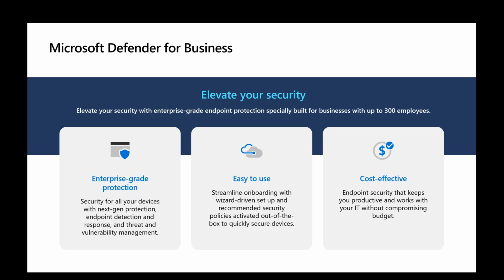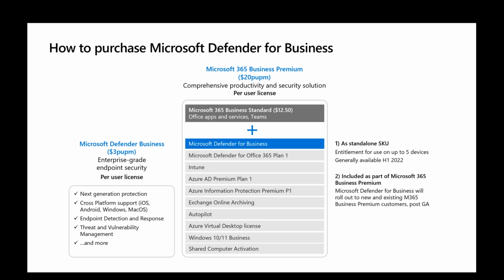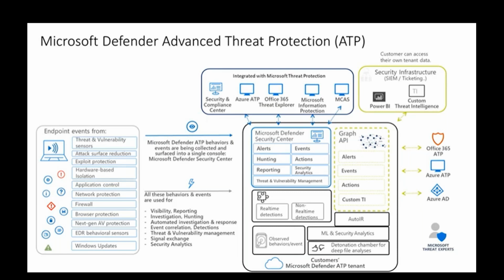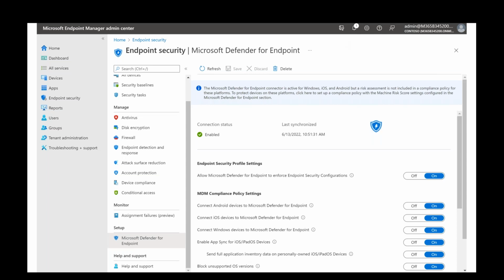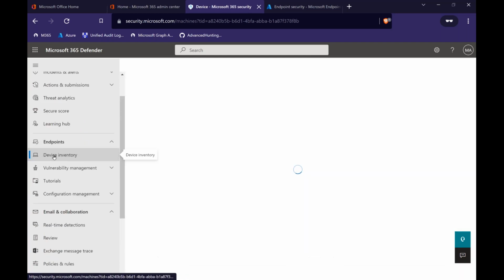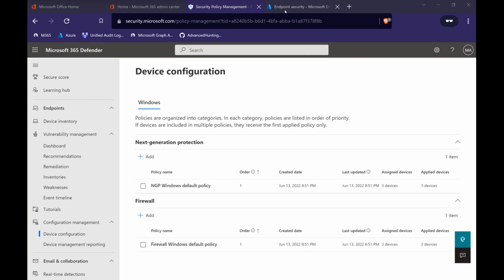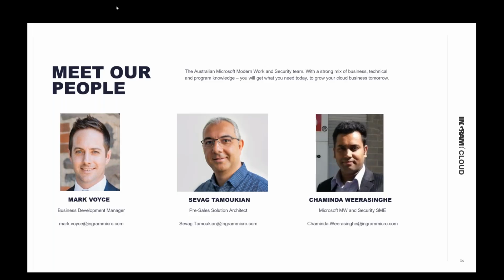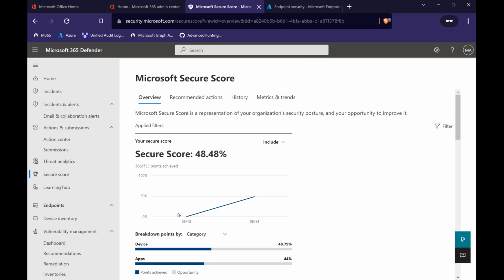Microsoft Defender for Business